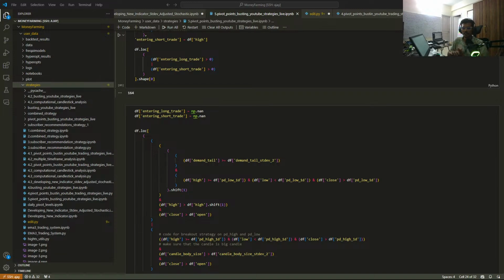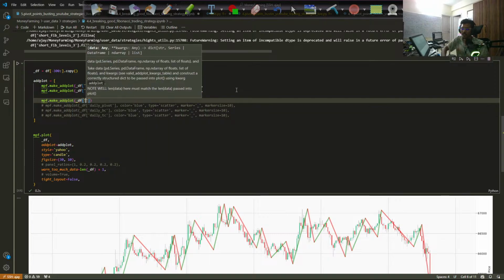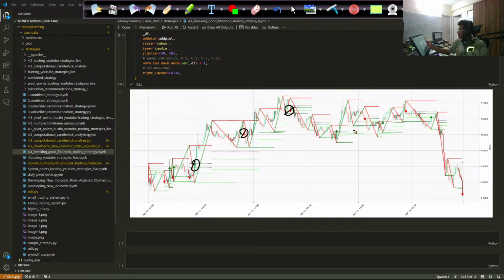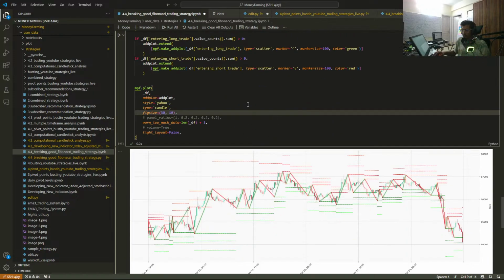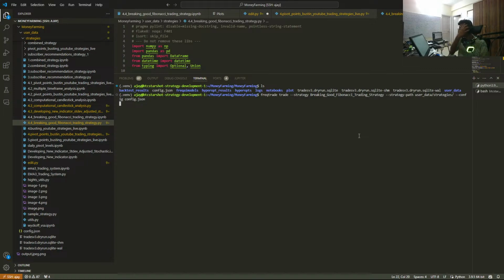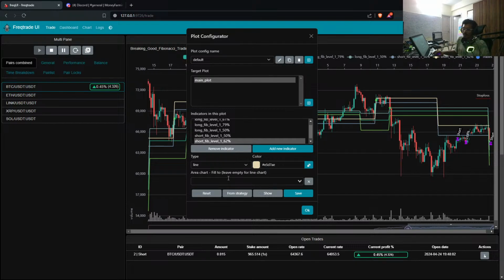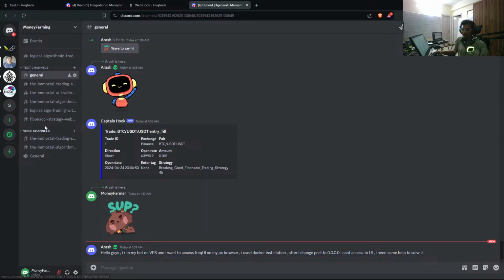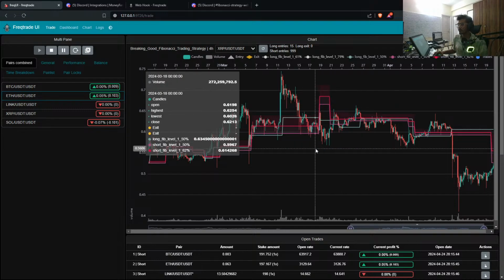Coding and Deploying Fibonacci Trading Strategy with Freqtrade on Discord and Telegram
🚀 Join us LIVE as we dive into the world of algorithmic trading by coding and deploying a Fibonacci trading strategy using Freqtrade! Perfect for both beginners and seasoned traders who are eager to expand their trading toolkit. 🚀

👨‍💻 What We'll Cover:

Understanding Fibonacci Trading: Learn how Fibonacci levels can predict market movements.
Setting Up Freqtrade: A step-by-step guide on how to install and configure this powerful open-source trading bot.
Coding the Strategy: Watch live coding as we implement a Fibonacci strategy.
Integration with Discord & Telegram: Learn how to set up your bot to send trade signals directly to these platforms, so you never miss a beat!
🔥 For Beginners: Don’t worry if you’re new to this! We’ll explain all the concepts from the ground up, making sure you have all the tools to start.

📈 For Experienced Traders: Enhance your trading strategies by integrating advanced tech tools and learn how to automate your trades efficiently.

💬 Live Q&A: Have questions? Get ready to ask them during our stream, and let’s troubleshoot together!

🤖 Why Watch? Automation is the future of trading! Understanding how to automate and execute trading strategies can significantly enhance your trading accuracy and efficiency.

Whether you're tuning in to learn something new or to refine your trading skills, there’s something here for everyone!